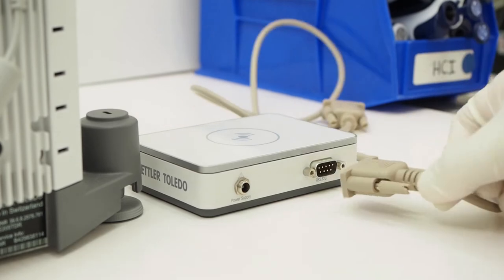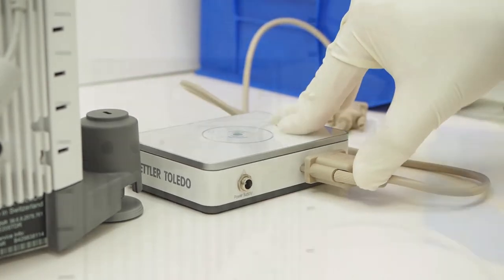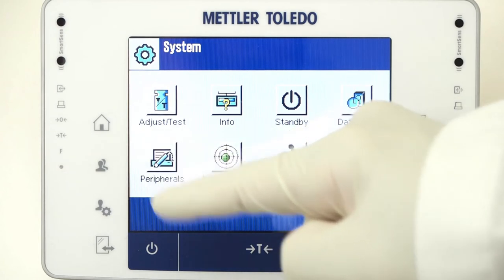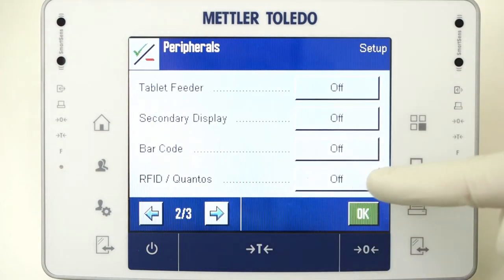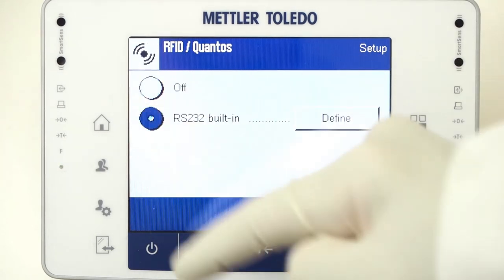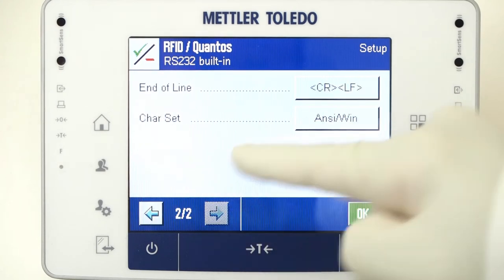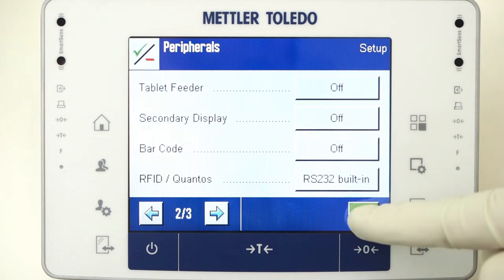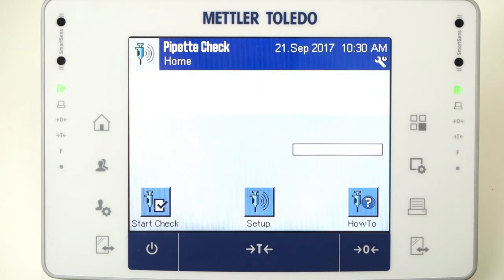Pipette Performance Check with Analytical Balance | Set Up XPE 205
How to set up the Mettler Toledo XPE 205 balance with EasyScan flex RFID reader to run a pipette performance check in your lab.

Using the cable with the blue ends delivered in the box, connect the EasyScan flex RFID reader to the balance.

On the balance, press SYSTEM to enter settings, press INFO, and then SHOW, to check the firmware version. "Terminal SW" is "Terminal software." It should be at least 2.20. Press OK, then OK again, and press PERIPHERALS.

At the bottom, page down to Page 2 and by RFID / Quantos, press the button. Select "RS232 built-in", and then press DEFINE:

Look for Baud rate 9600; Bit Parity 8 / No; 1 Stop bit; and Handshake Xon/Xoff.

Page down to 2 of 2 and verify "CR / LF" and the character set ANSI-WIN.

Press OK, OK again ...and, OK again. Then, EXIT.

Press the "square-select" button outside the screen, and choose Pipette Check. The balance and EasyScan flex RFID scanner are set.